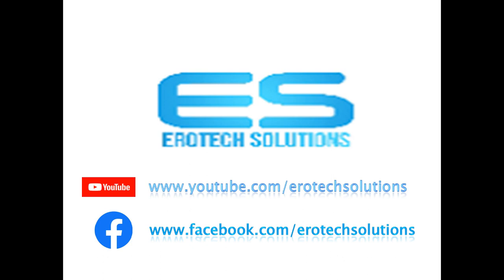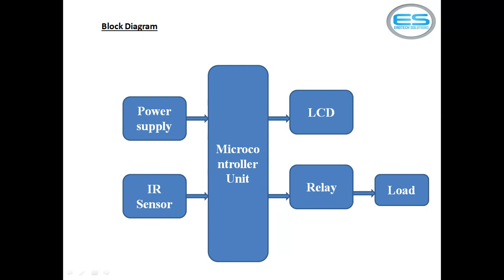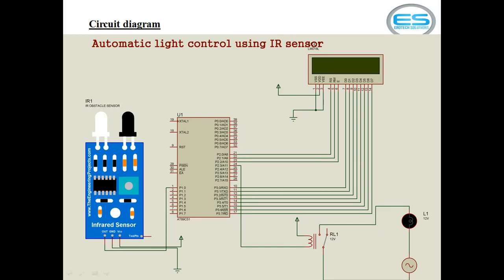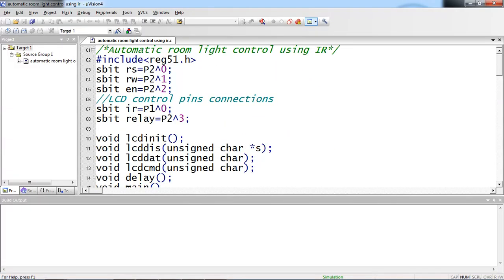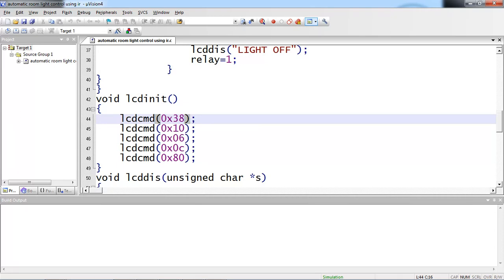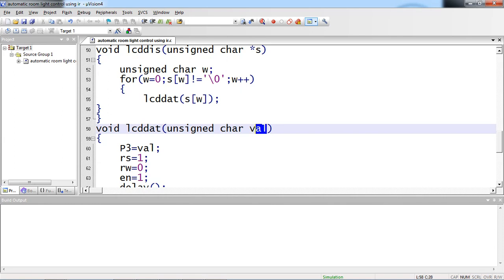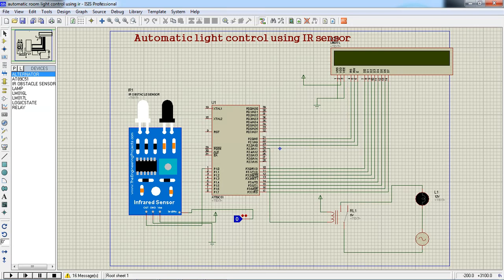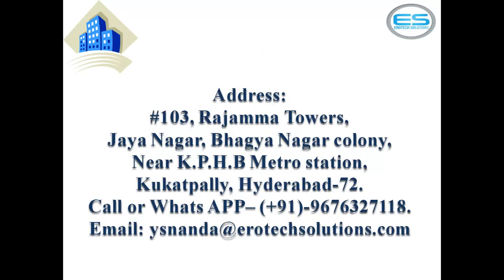Automatic room light control using Infrared Sensor|| EROTECH SOLUTIONS|| HYDERABAD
Embedded C programming for Automatic room light control with Infra red Sensor using 8051 micro controller,  Firmware covers, Micro controllers, C language, Data structures, Embedded C , Protocols UART, I2C, SPI, CAN data frame and projects implementation. IoT includes Python programming, ARM architecture, wireless modules applications, Projects with Raspberry Pi. Device drivers includes Linux System Programming, Linux Network programming, Kernel image build, Applications with Beagle bone Black board.